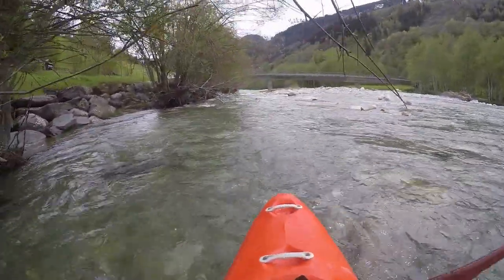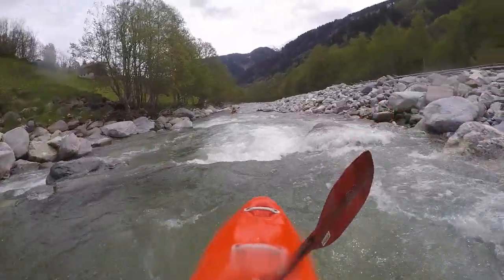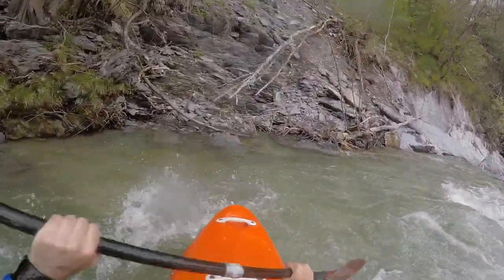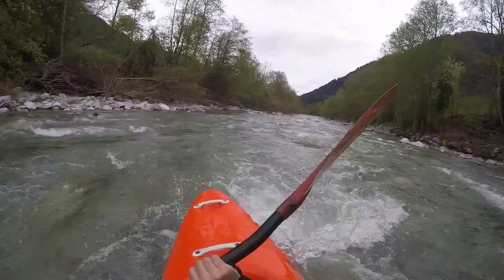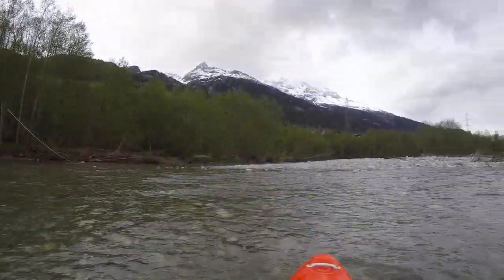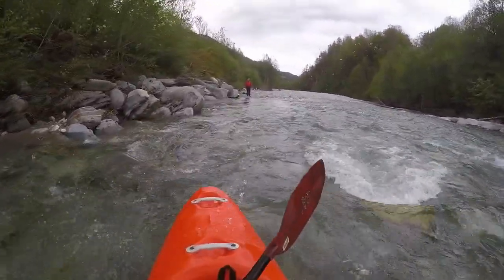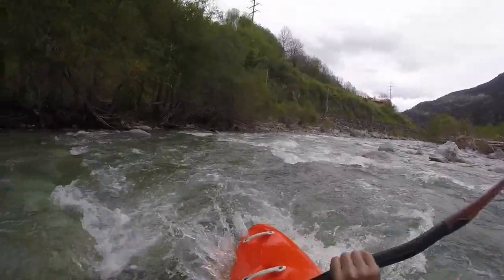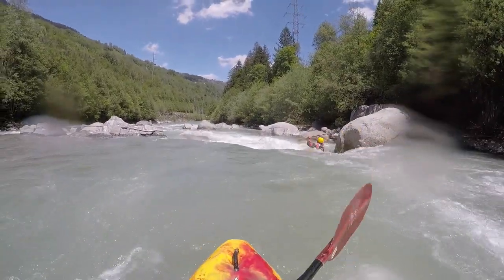Riverguide - Vorderrhine: Cumpadrials - Tavanasa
Another video white water video guide. There are still a few sections of the Swiss Vorderrhine left in this guide. Today we look at the section Cumpadrials - Tavanasa.
The last cataract is from a different run with more water.

Put in Cumpadrials: 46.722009N, 8.915668E
Put out Trun: 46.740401N, 8.997095E
Put out Power station Tavanasa: 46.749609N, 9.037316E